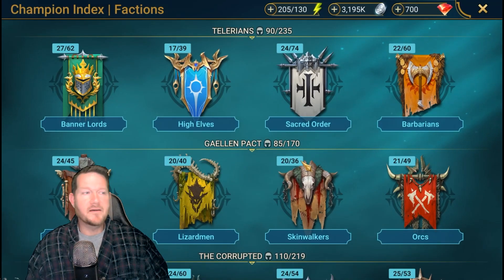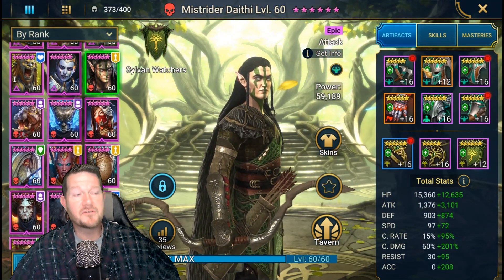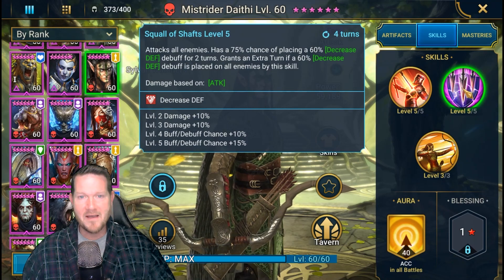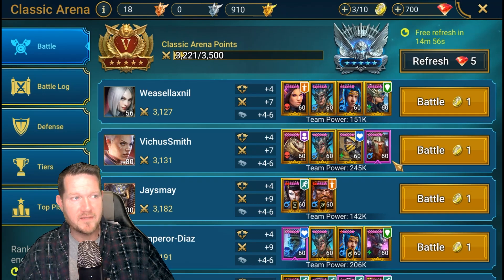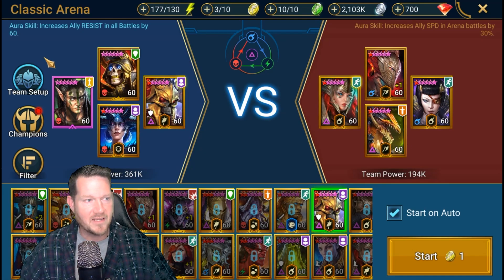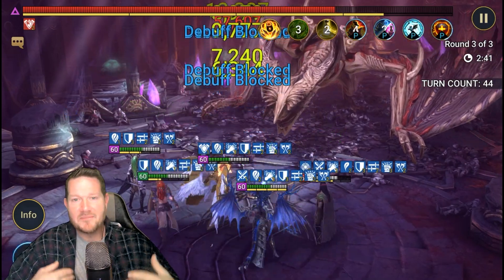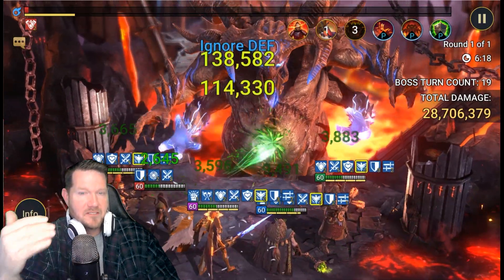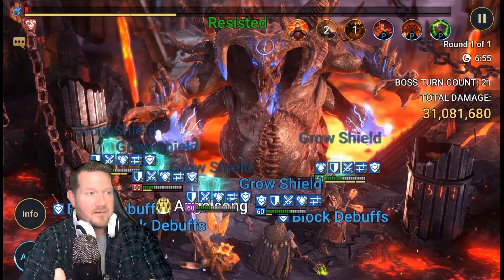Mistrider Daithi Goes Fully Automatic! | Raid: Shadow Legends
Bringing the only AOE defense down as of now in his faction, how does Mistrider D stack up as a damage dealer?